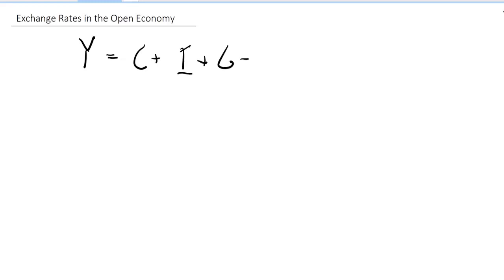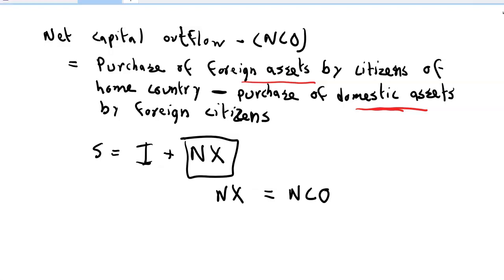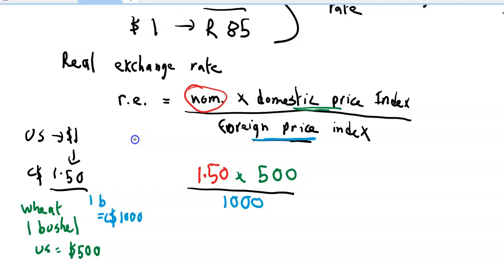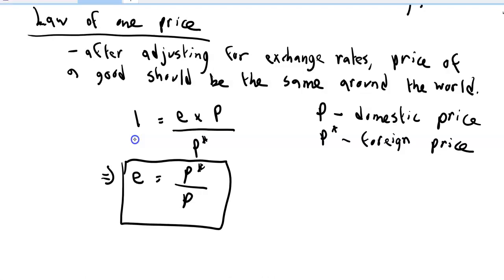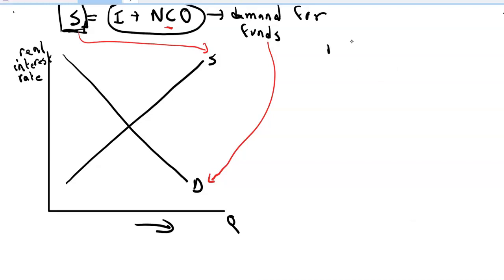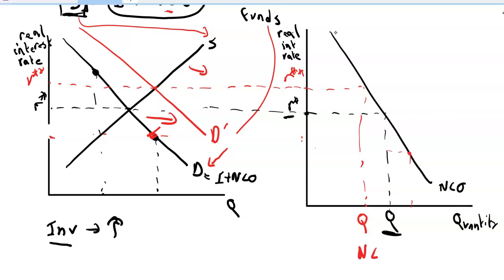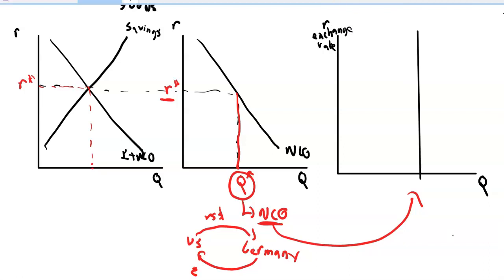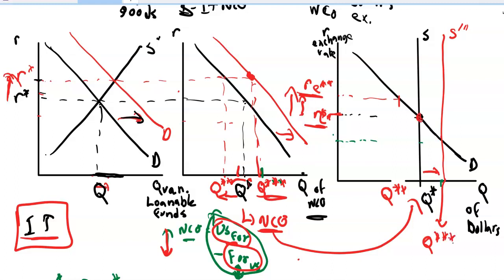Capital Flows, Exchange Rate and Investment in an Open Economy